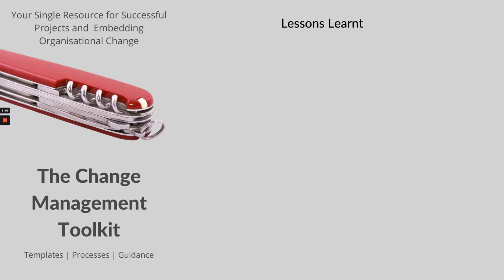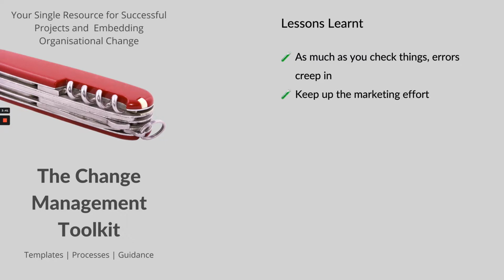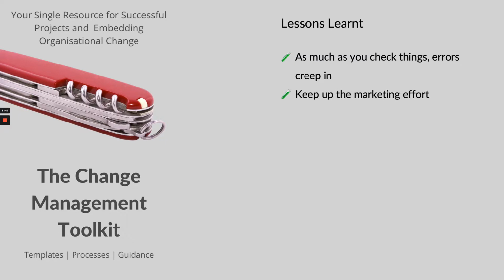Building a No Code Product - The Journey, Part 5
There is some exciting news in this update! I also share what I have been working on and, as usual, some lessons learnt!